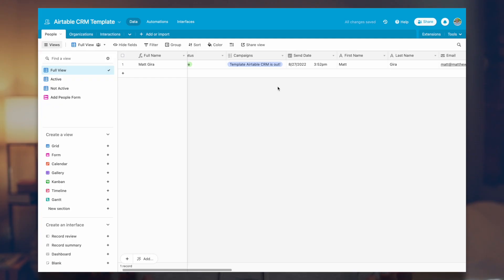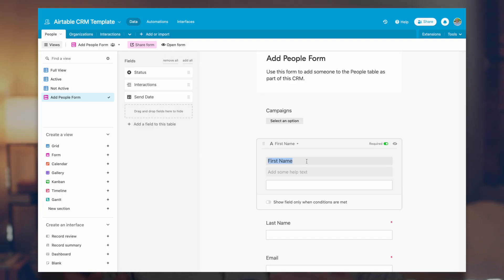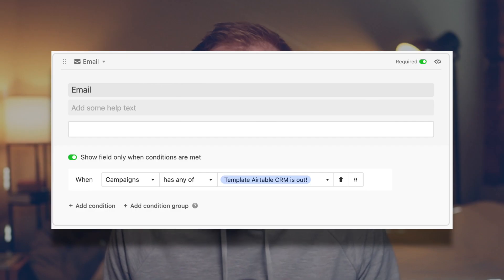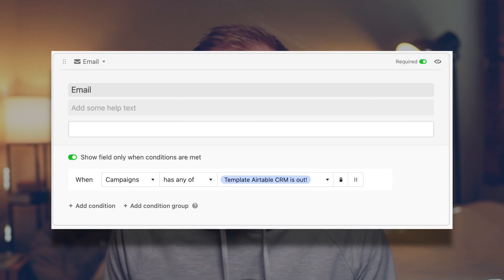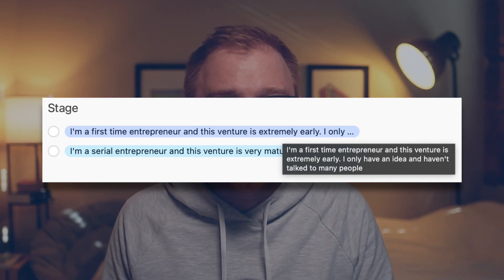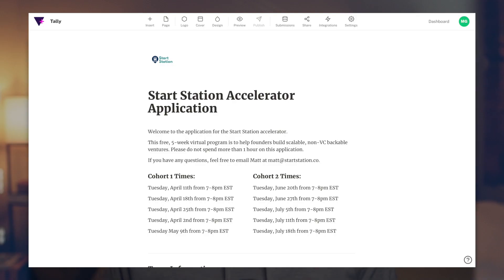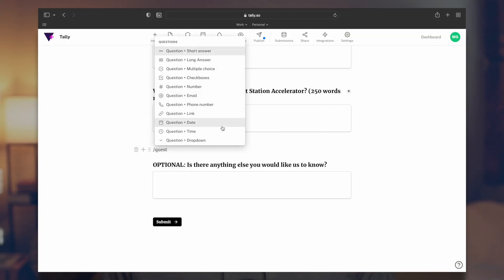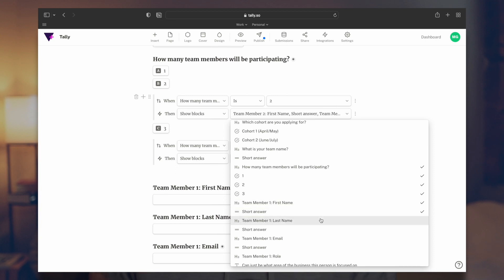Airtable or Tally Forms?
Airtable or Tally Forms? They both have their time and place, but it's not obvious. Here's when to use Airtable forms and Tally Forms.